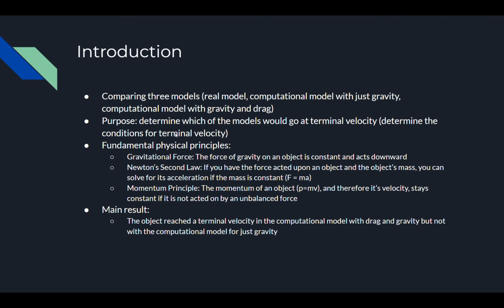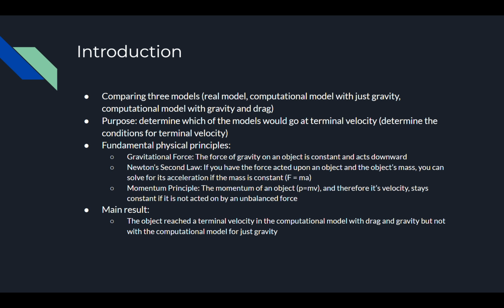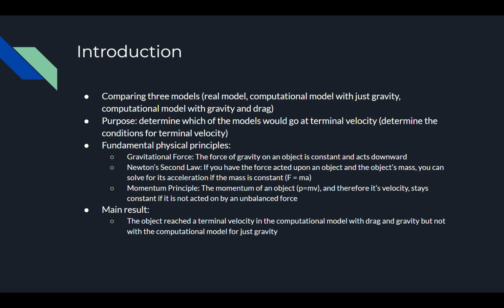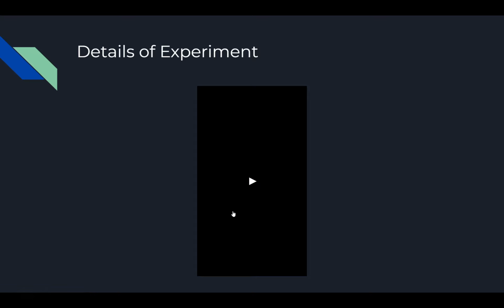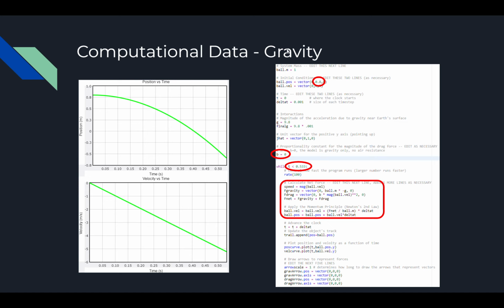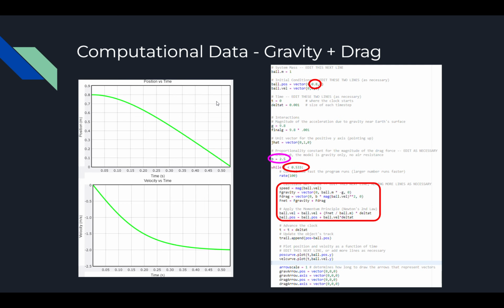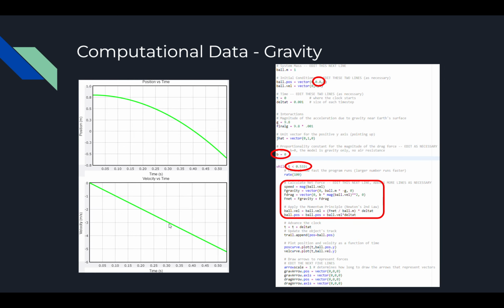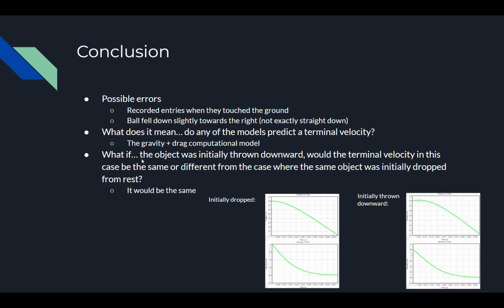Thomas Rodriguez Physics 2211 Lab 2